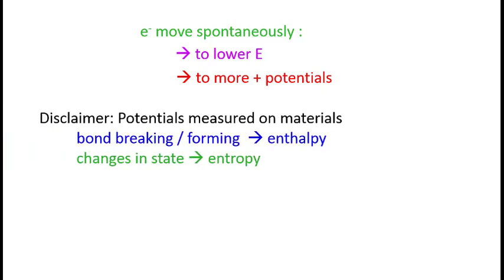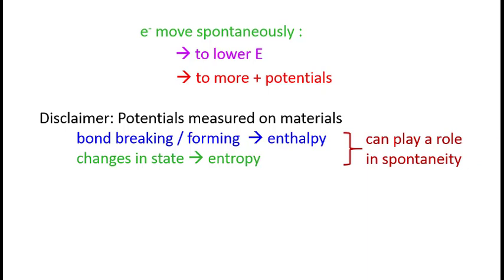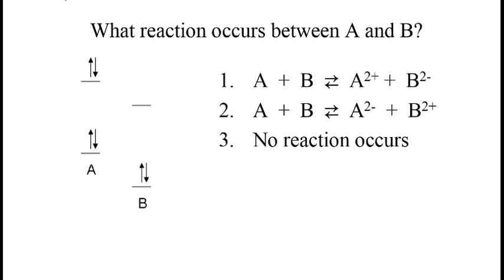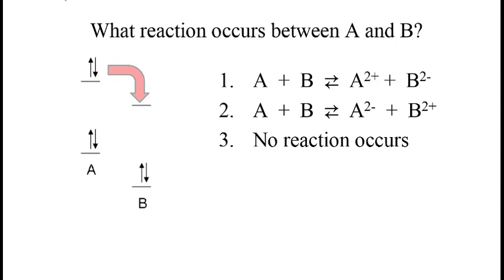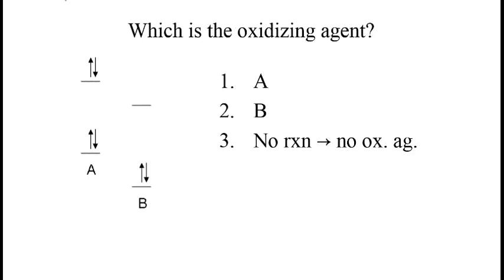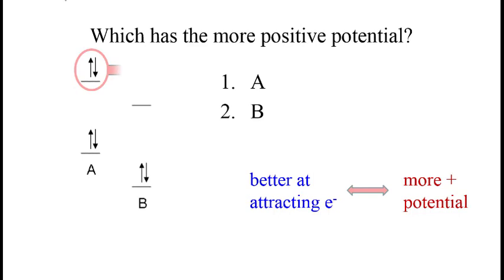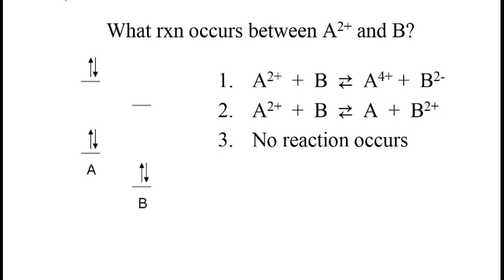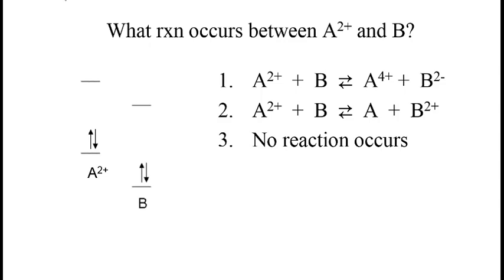31c - Orbital Energies In Redox